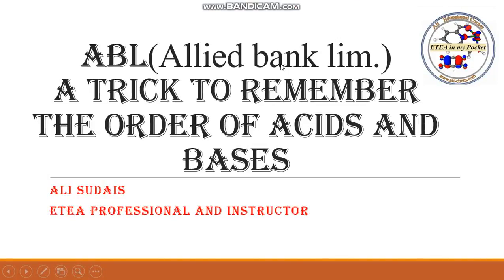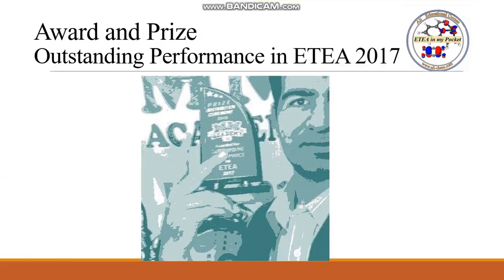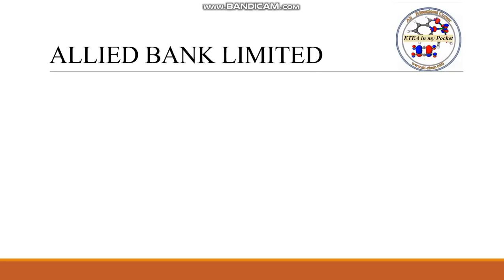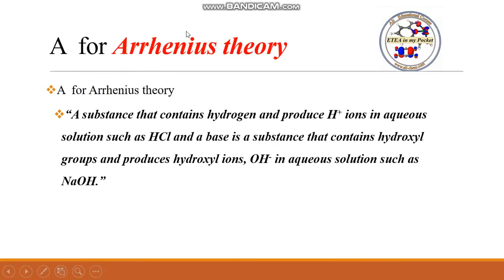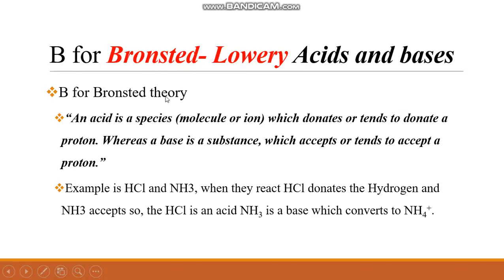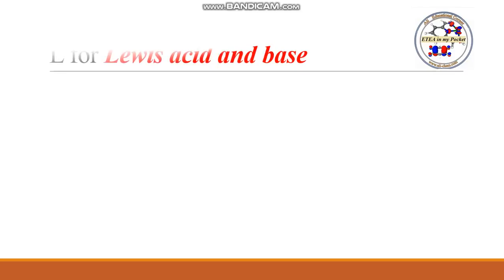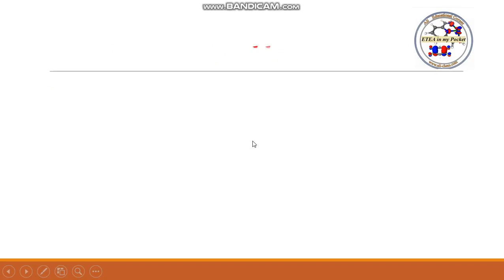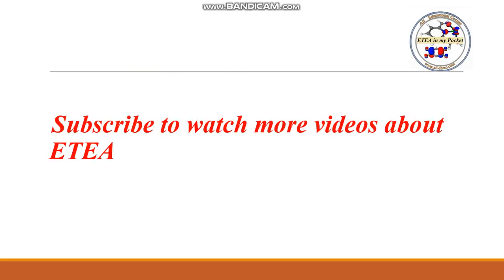ABL - A Trick to remember the order of acids and bases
A trick to remember the order of acids and bases.
ETEA in my Pocket is the first YouTube channel of ETEA and MCAT.
you can also follow us on the facebook